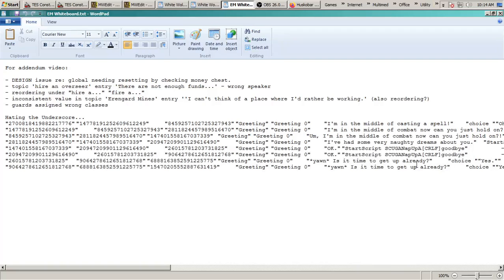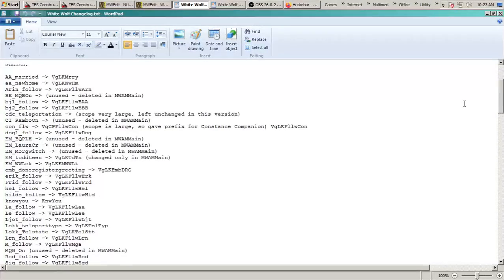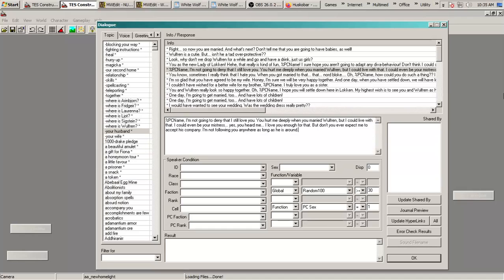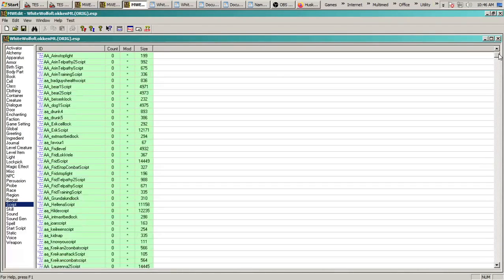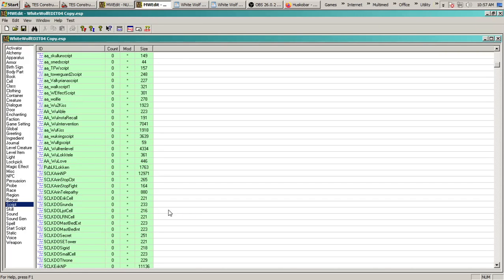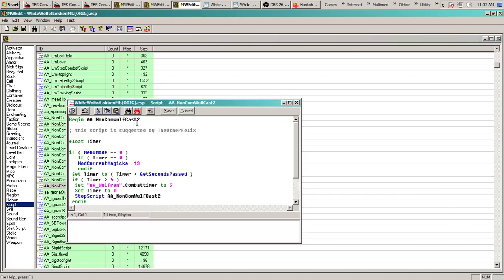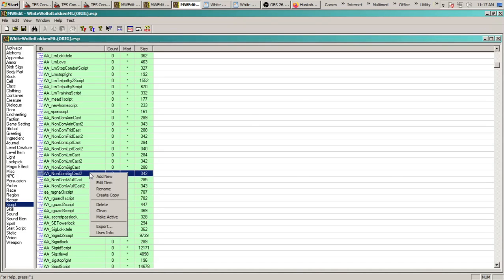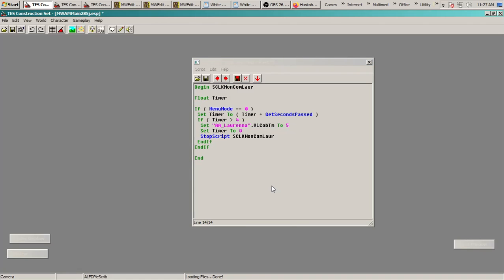TESCS - Erengard Mines finale, White Wolf underway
Note: Toward the end of the video when doing the actual work of changing the script names, I didn't mention that those changes will have to be carried through the entire mod. That entailed doing another dialogue export then using Word Pad to substitute the new script names for the old ones, then re-importing. (Those scripts appeared in Dialogue Results only - had they been referenced in other scripts, they would have to have been changed there as well).